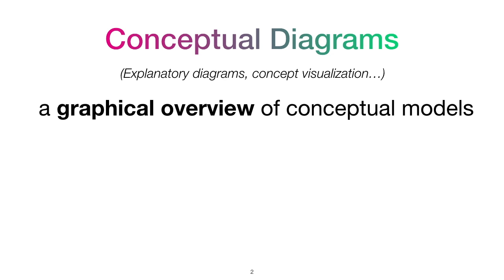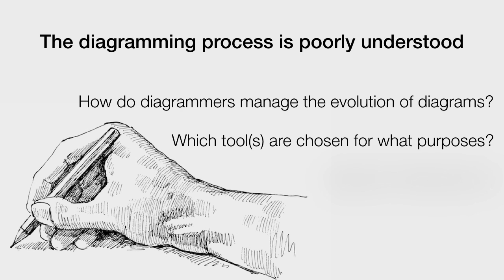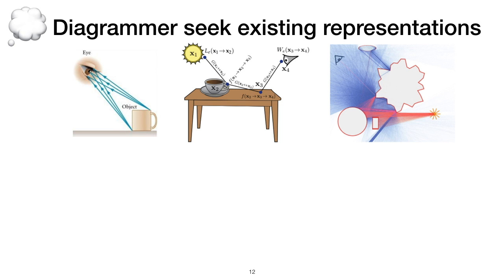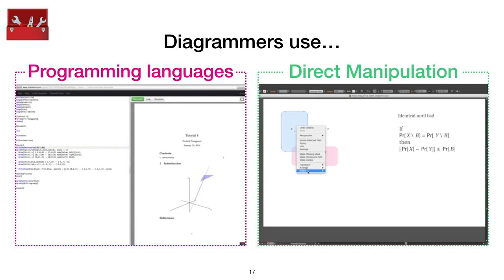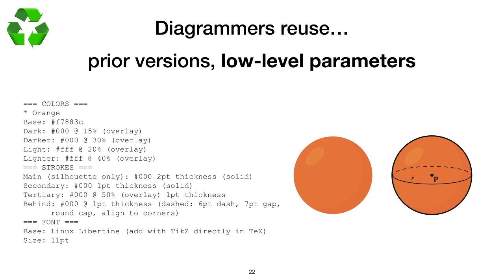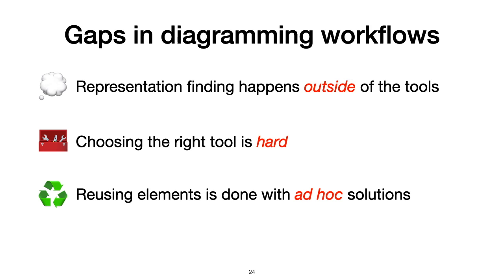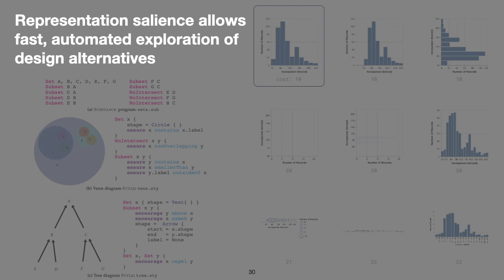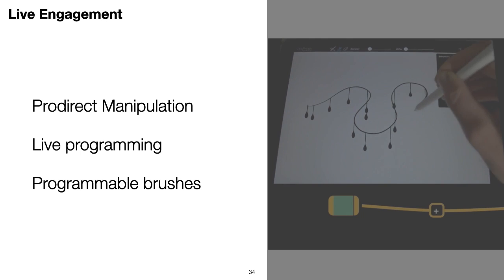How Domain Experts Create Conceptual Diagrams and Implications for Tool Design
CHI 2020 virtual talk